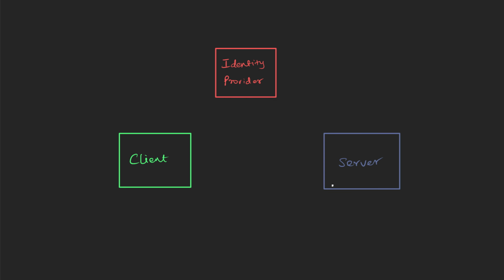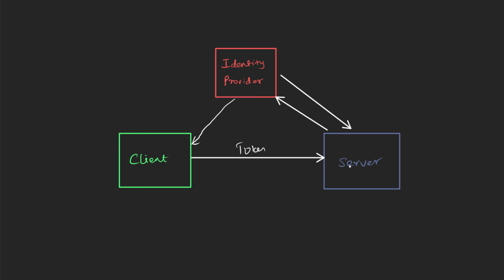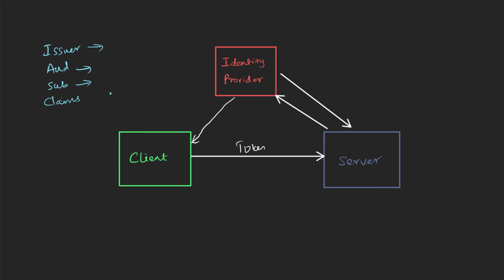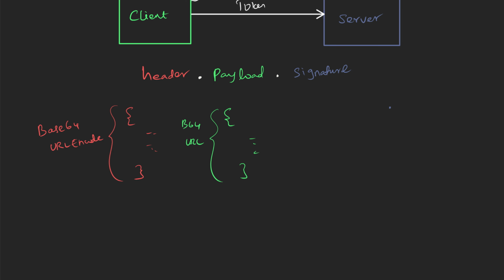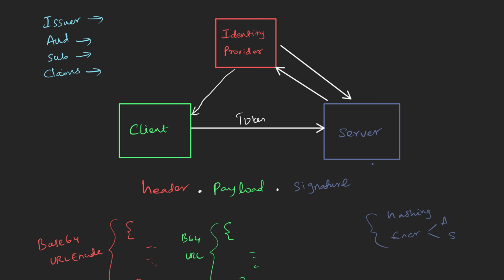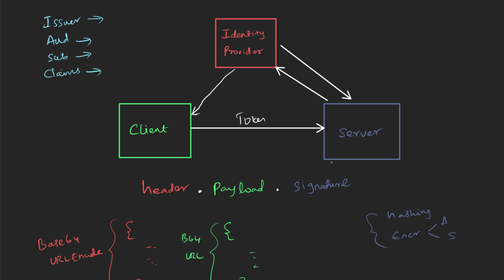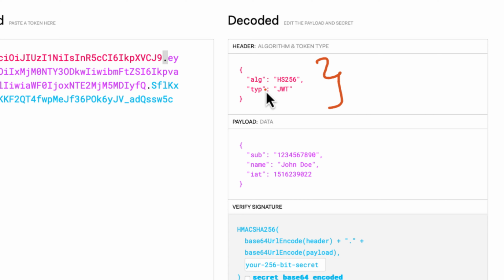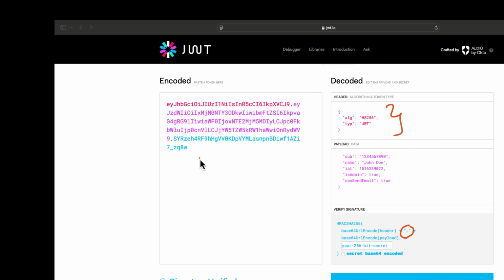Basics of JSON Web Token (JWT)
Fundamentals, terminologies and structure of JSON Web Token is discussed in this video. We also go through how centralised authorisation and authentication works and understand how JWT helps to decentralise authentication and authorisation.

We also make things concrete by looking at JWT token in a very useful website called